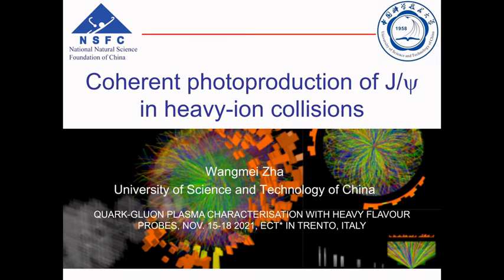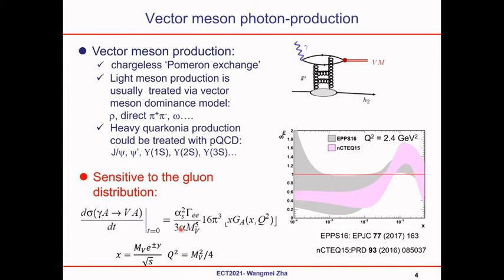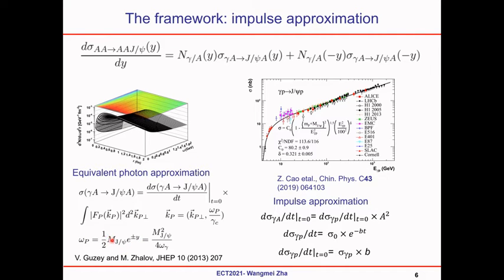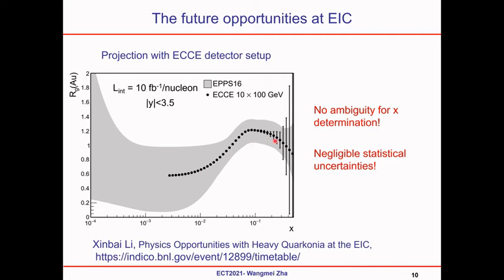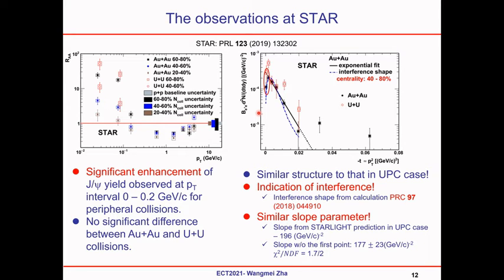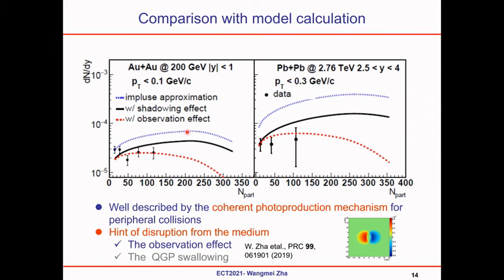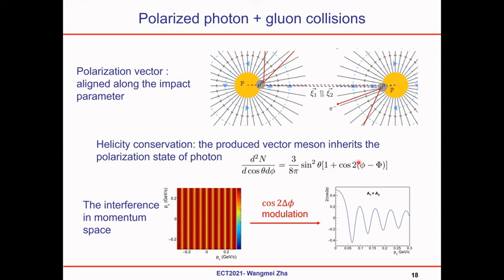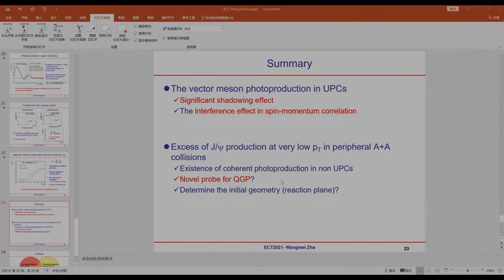Wangmei Zha | Quark Gluon Plasma Characterisation with Heavy Flavour Probes